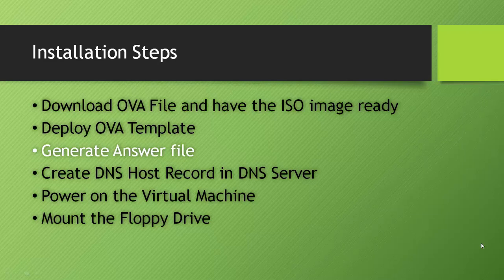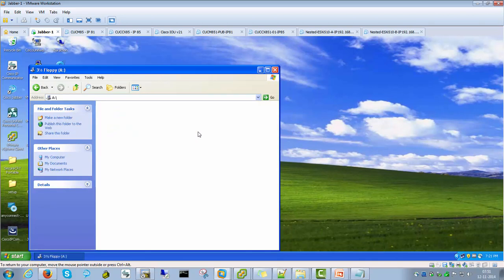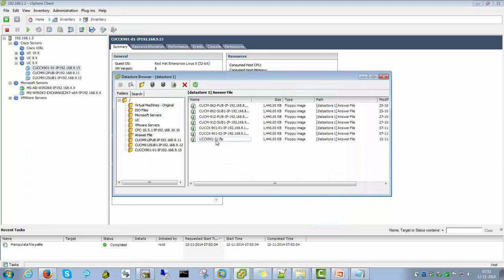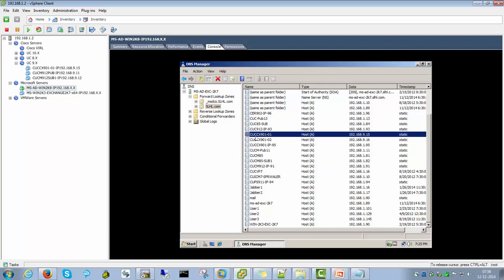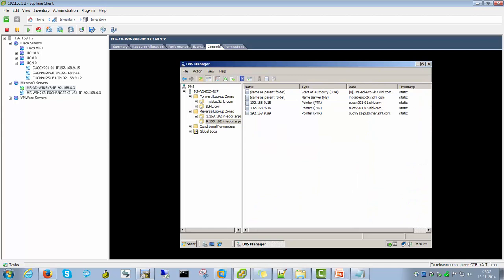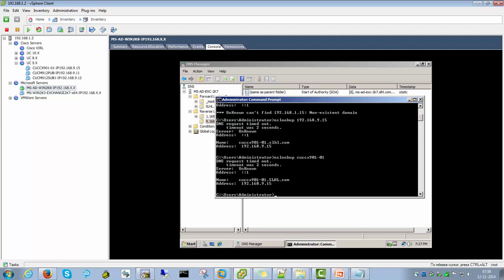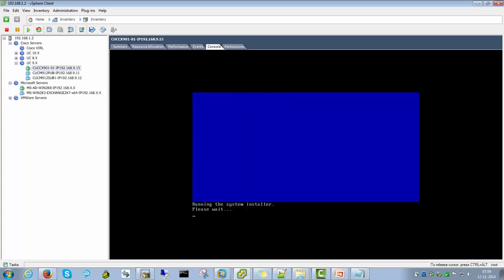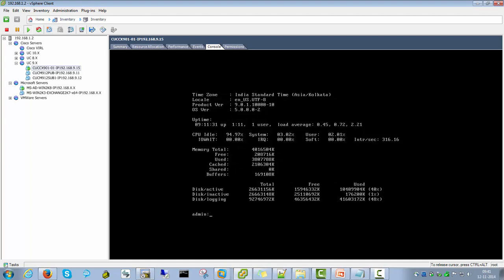Lecture 7: Cisco UCCX Installation Lab - Part 2